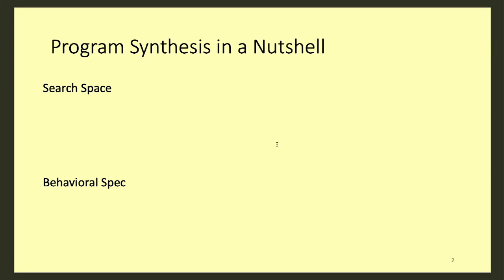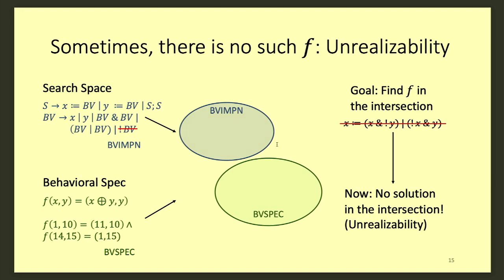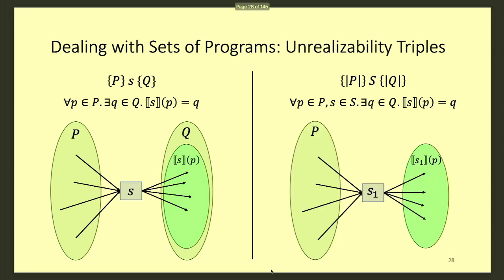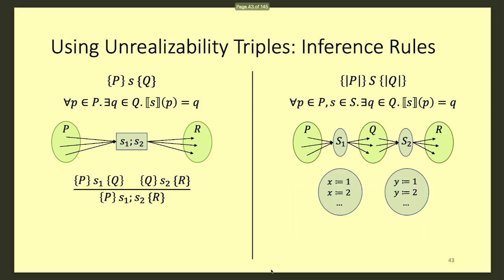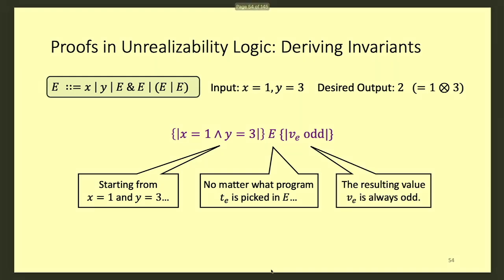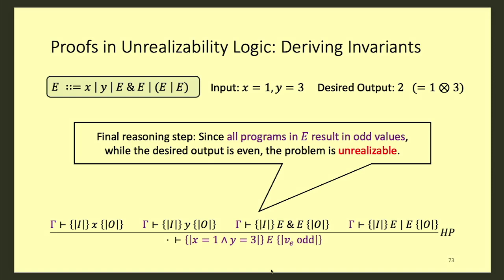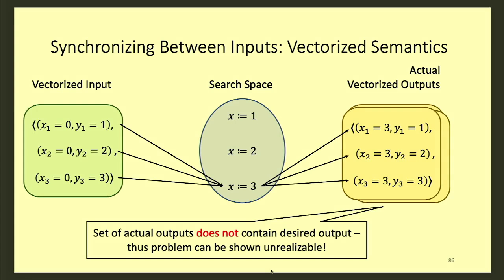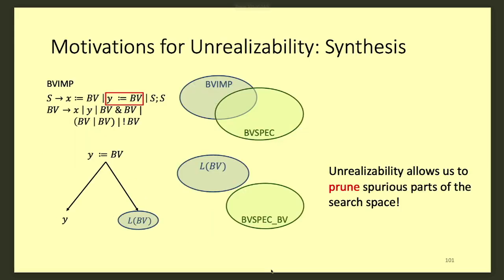[POPL'23] Unrealizability Logic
Jinwoo Kim, Loris D'Antoni, Thomas Reps

We consider the problem of establishing that a program-synthesis problem is \emph{unrealizable} (i.e., has no solution in a given search space of programs). Prior work on unrealizability has developed some automatic techniques to establish that a problem is unrealizable; however, these techniques are all \emph{black-box}, meaning that they conceal the reasoning behind \emph{why} a synthesis problem is unrealizable.
In this paper, we present a Hoare-style reasoning system, called \emph{unrealizability logic} for establishing that a program-synthesis problem is unrealizable. To the best of our knowledge, unrealizability logic is the first proof system for overapproximating the execution of an infinite set of imperative programs. The logic provides a general, logical system for building checkable proofs about unrealizability. Similar to how Hoare logic distills the fundamental concepts behind algorithms and tools to prove the correctness of programs, unrealizability logic distills into a single logical system the fundamental concepts that were hidden within prior tools capable of establishing that a program-synthesis problem is unrealizable.